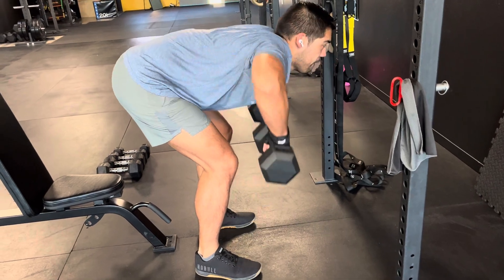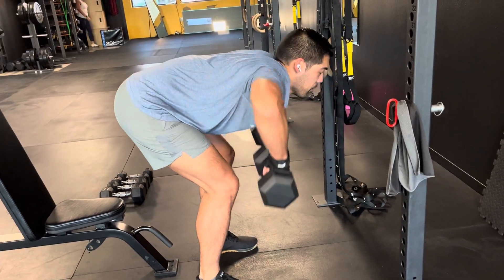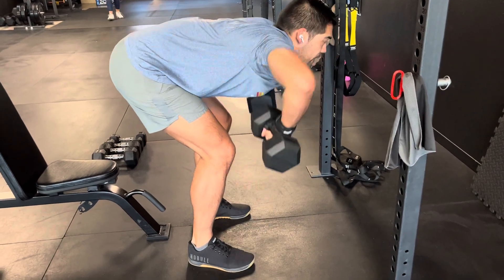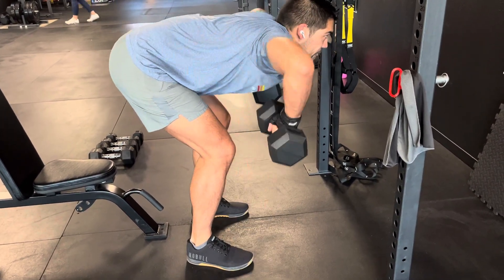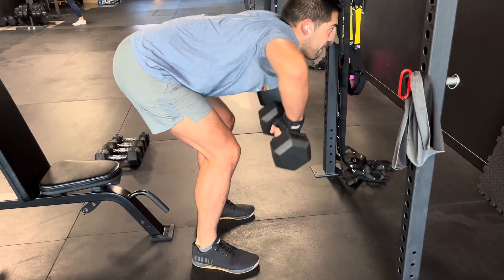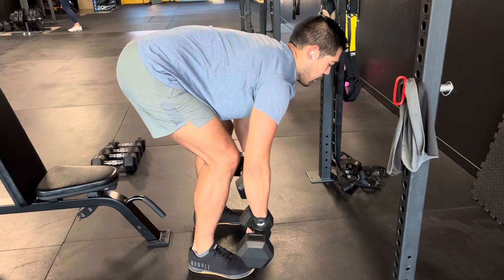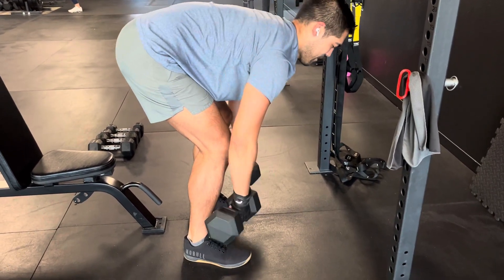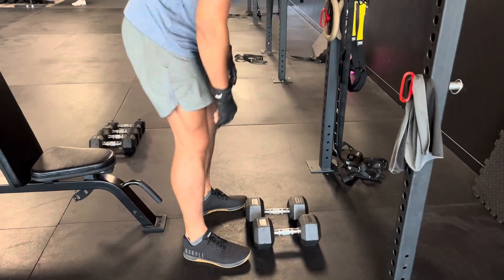Rear delt: Dumbbell Facepull